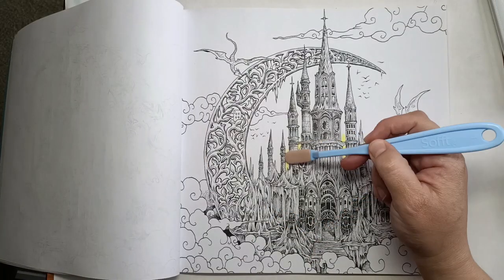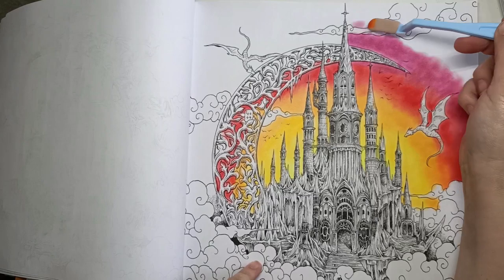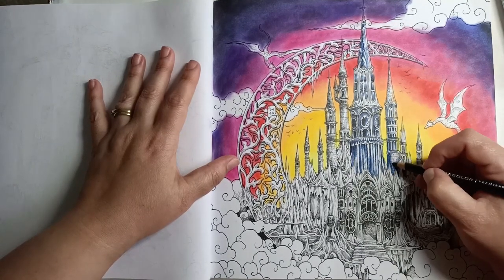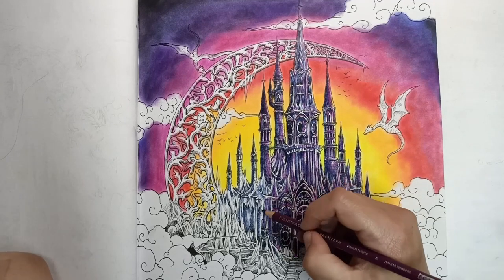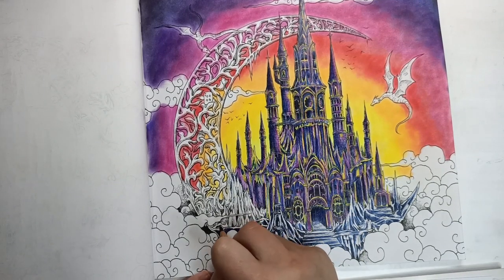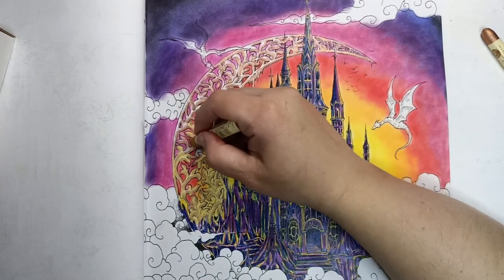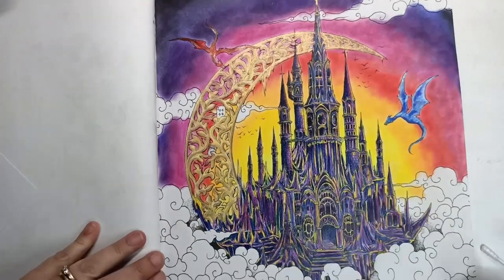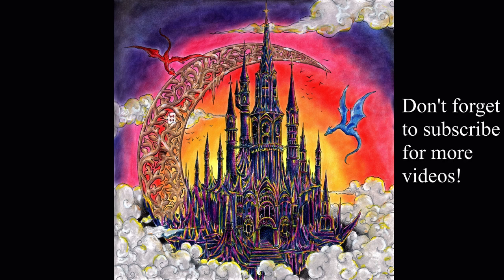Coloring a fantasy castle with pencils, pan pastels and oil pastels.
I coloured another page from the book Fantomorphia, by Kerby Rosanes. This time I used mixed media, and had a bit of fun experimenting with new and unfamiliar art supplies.

Materials:
Prismacolor Premier Colored Pencils
PanPastels
Oil Pastels by Sennelier and Mont Marte
Cotton buds and paper towel
Micador Workable Fixative Spray

Becky x